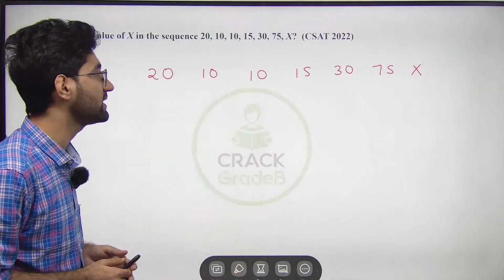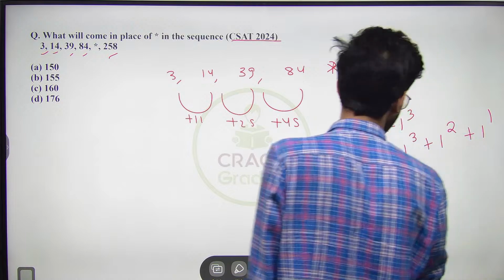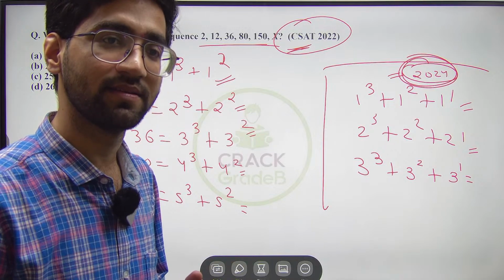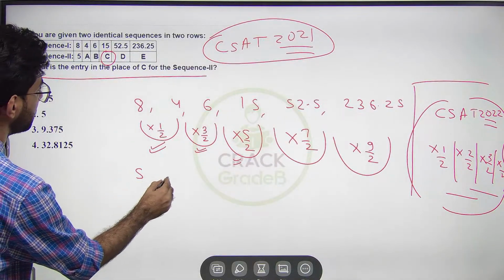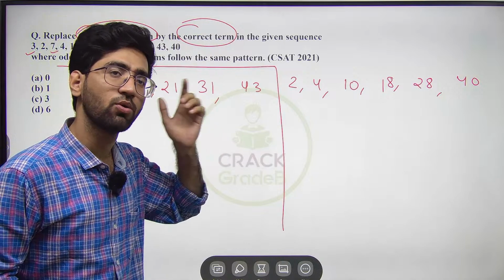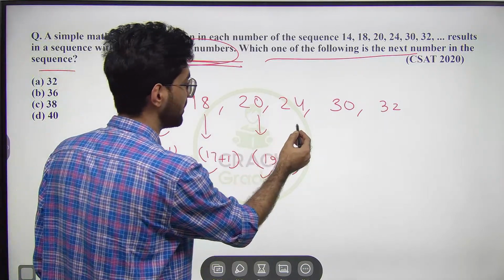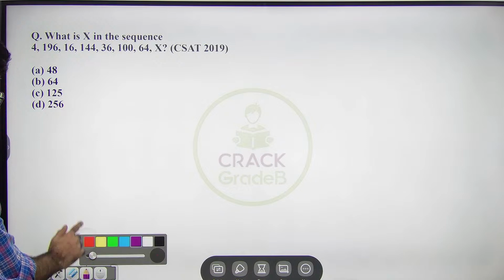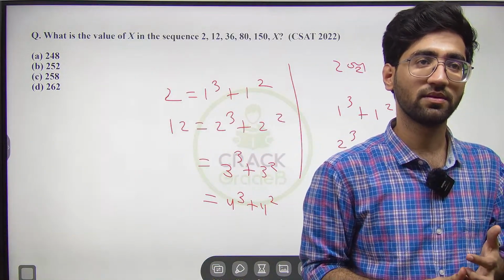CSAT Number Series | CSAT Preparation 2025 | CSAT Reasoning Preparation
Welcome to CrackGradeB’s 90-Day UPSC CSAT 2025 Crash Course! In this series, we focus on solving one previous year CSAT question every day to build a solid foundation and ensure a step-by-step, in-depth understanding.

📌 What to Expect:
✨ CSAT question on Number Series Reasoning
✨ Tips and tricks for problem-solving in CSAT
✨ Insights to tackle tricky areas and score more efficiently